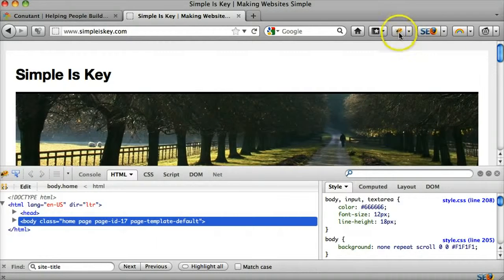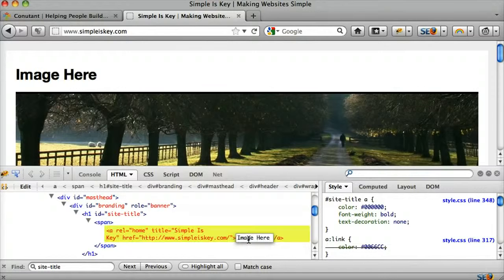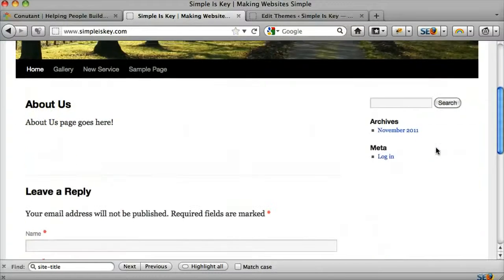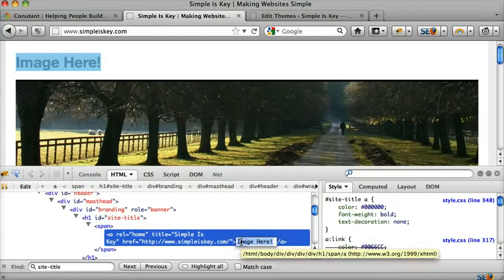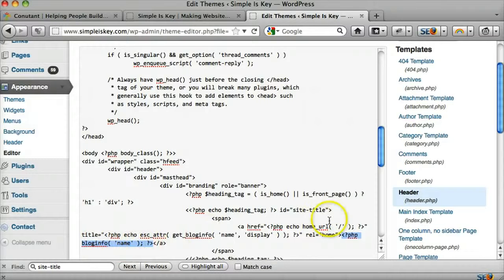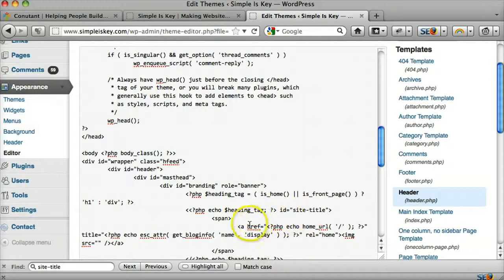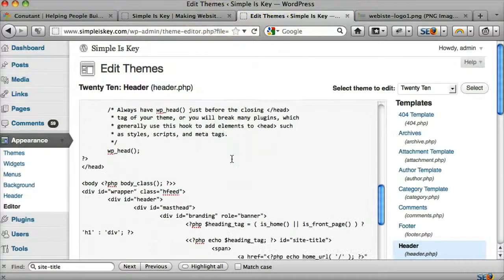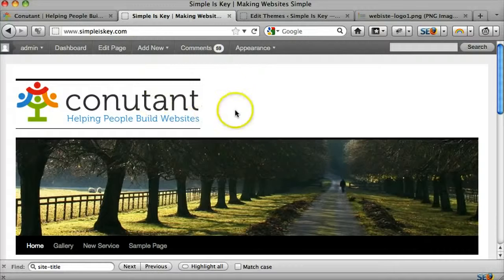Insert Logo on Wordpress